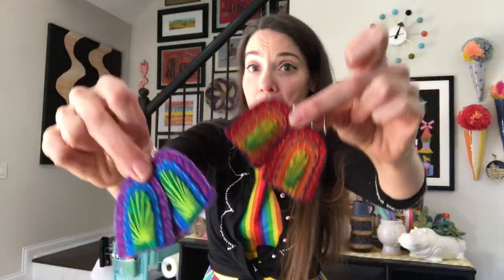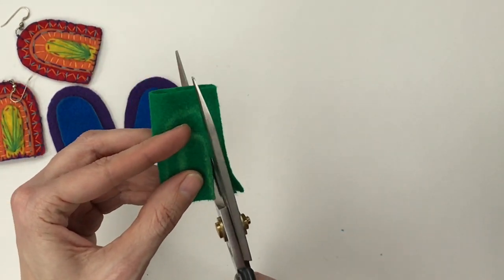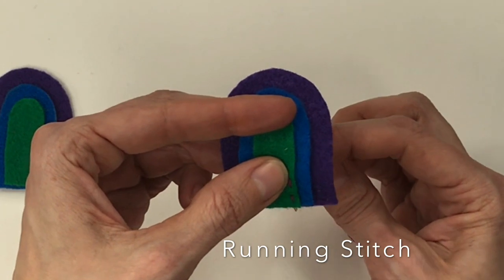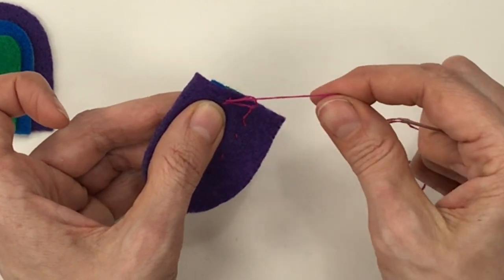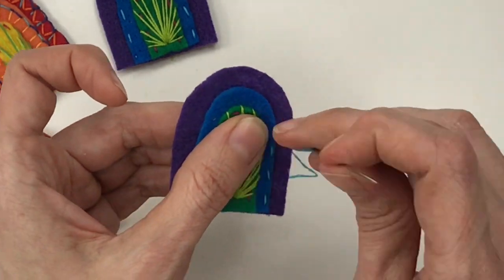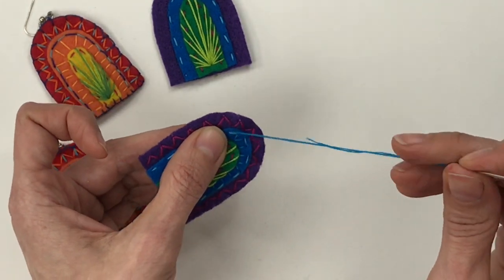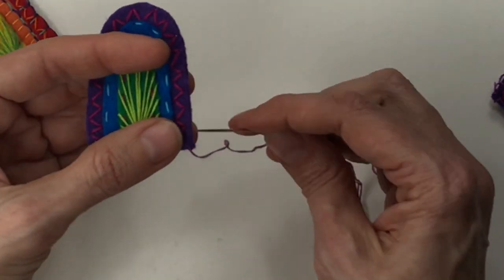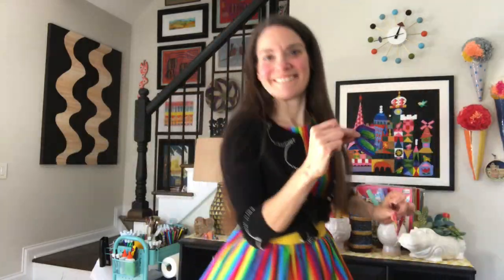Beginner Embroidery!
Let's learn some simple embroidery with a pair of fun felt earrings! An embroidered piece where you practice several stitches is called a Sampler. Think of these earrings as your sampler of stitches and have fun!